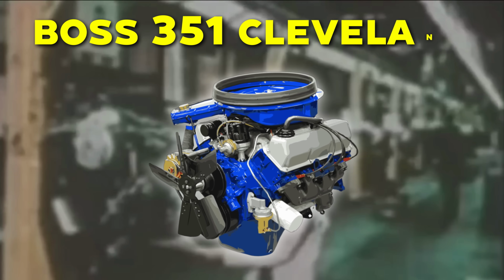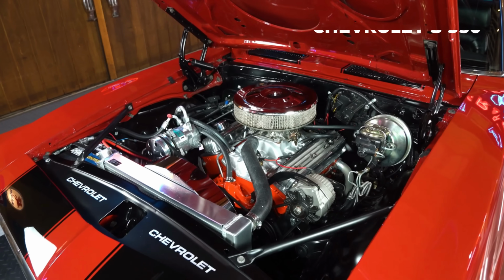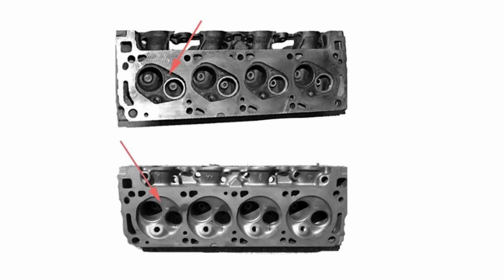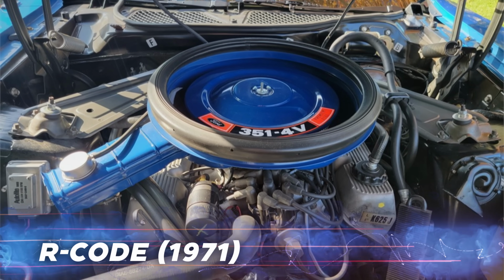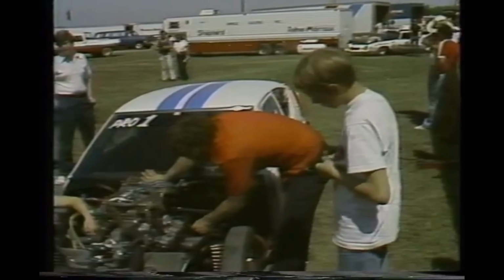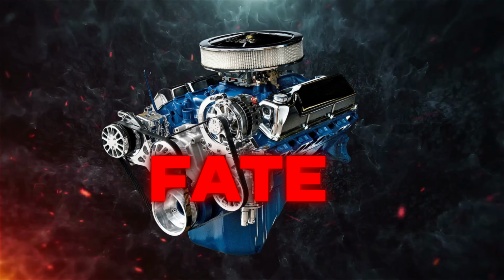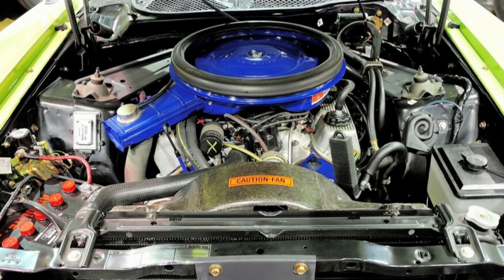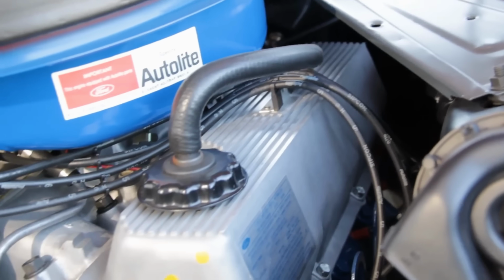The SHOCKING TRUTH about Ford's Boss 351 Engine!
Ford offered two versions of the 351 engine, a Windsor 351 and a Cleveland 351. The Windsor motor is considered a small block. The Cleveland 351 is between a small block and a big block.

The 1971 Boss 351 could be called Ford's greatest performance motor.In mid May of 1971 Ford introduced a new version of the 351 Cleveland motor. It was during these years that the performance engines were under a lot of pressure. Insurance rates were going up on cars with these motors. High octane gasoline was getting harder to find. New air quality standards put better smog controls on the motors, affecting the performance. The mid '71 Boss 351 (Cobra Jet) engine wasn't much of step up from the stock 4 barrel motor. It featured:First offered in 1970, the 351 Cleveland motor came as a 2V and a 4V engine. The heads and carbs were the difference. The 4 barrel 351 Cleveland had:

Four bolt mainsHydraulic cam slightly hotter than the stock 4 barrel motor with a little longer durationDifferent heads - large ports & valves of the 4 barrel with the open design of the 2 barrel versionCast aluminum flat top pistons9.0:1 compression (Compared to the 10.7:1 in the 4 barrel motor)Spread bore Autolite carb with smaller primaries and larger secondariesSame Cast iron intake as the 4 barrel Cleveland

AMERICAN Car History, Season 1
watch some of our favourate videos

By 1972 the Boss motors were gone. The Boss 351 of '72 was in name only. The motor was the same as the stock 4 barrel 351 Cleveland. The compression was 9.0:1 in both motors. The cam timing was retarded 4 degrees. In 1972 the Cobra Jet motor was renamed HO for high output. All the heavy duty parts were kept but the compression went to 9.2:1. The heads were open chamber instead of the semi-hemispherical.

The pistons were flat top and forged. The solid lifter cam had a little less duration (275 degrees) and more lift (0.491"). the following year, 1973, was the 4 barrel Cleveland 351's last year. The two barrel version was rated at 160 horsepower. The pistons were dish topped. The four barrel was rated at 266 horsepower. Compression dropped to 8.0:1.

Gone was a great motor. Even today the 351 is an engine of choice. It will bolt in place of a 289 or 302. For practically any application, the Ford 351 Cleveland is the performance choice with plenty of horse power and torque.In 1972 the 351CJ was retained. VIN engine code "Q". Same basic engine as the 1971 "Q" code. Lower compression heads and hydraulic cam. The H.0. engine was a seperate engine with VIN engine code "R". This engine is almost identical to a 71 R code Boss 351, and was even refered to as the Boss 351 in Ford literature. but the lawyers made them change the name. It actually had a larger lift cam the 71 version, although the duration was less. It had solid lifters, and most of the other associated parts. Compression was around 9.2 with open chamber heads and a Forged flat top piston with a single valve relief.

The Boss 351 was a very unique motor. It had all of the best Ford could offer:Heads just like the Boss 302

 @shimshonbendan8730  thank you
The reason that Ford went with the Boss 351 in 1971, was the same reason Chevy went with the LT1 350 in the Z/28 in 1970. Up to 1970, only engines up to 5 liters were allowed. No destroking of an engine. Chevy used a 327 block and 283 crankshaft to get 302 c.i. For 1970, Pontiac and Dodge and Plymouth could take a larger engine and destroke it to 305 c.i. because the SCCA changed the rules to accommodate them. Really, the Boss 351 engine was an unsung hero of an engine. The automotive landscape was changing in 1971 and the emphasis was on lower emissions and better fuel economy. Too bad because Ford sure had a grand slam of a homerun with it.

the 'Peak' motor was actually put together in Australia, in 1972, called the Phase 4 HO motor.  It was factory balanced and blueprinted, and rated at about 390-400 HP.